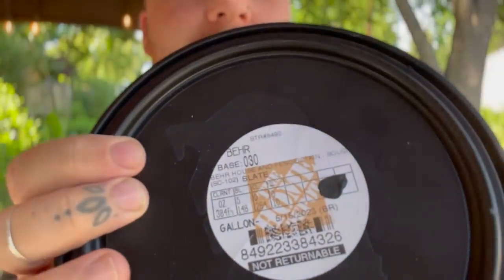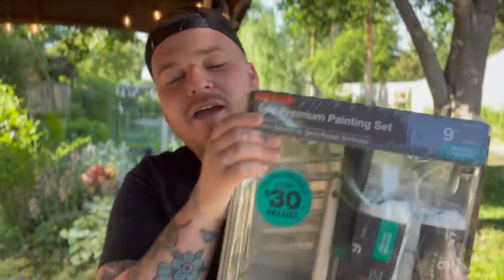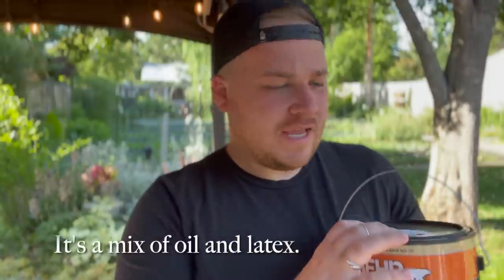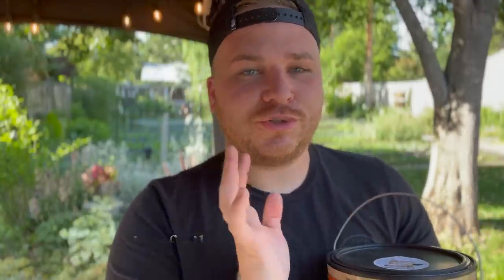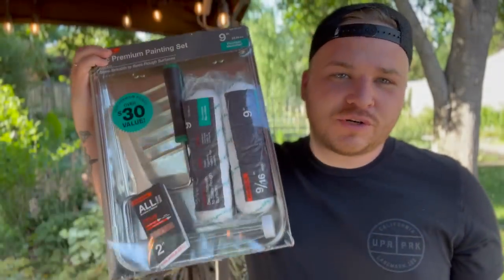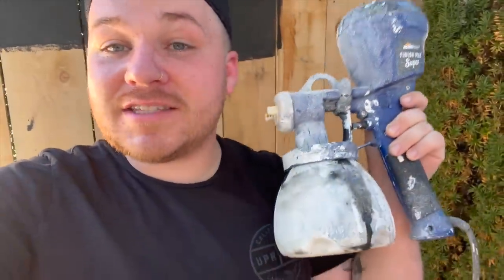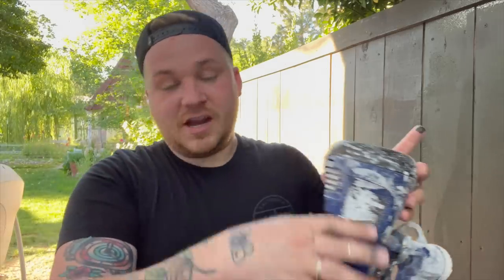We stained the fence! Black! 😱😍 || Vist Our Garden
Paint sprayer I’m using:😍

  🐌 mail:
Robbie